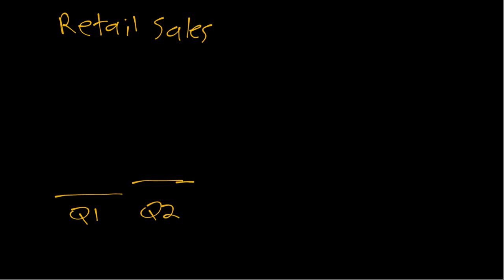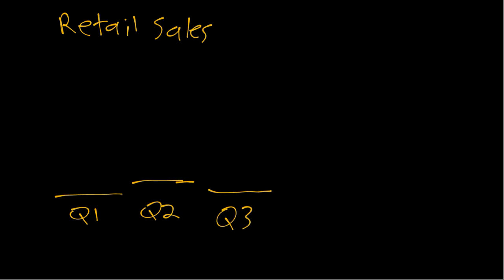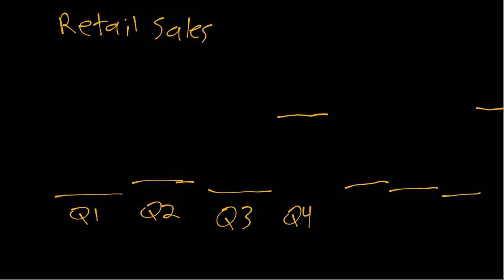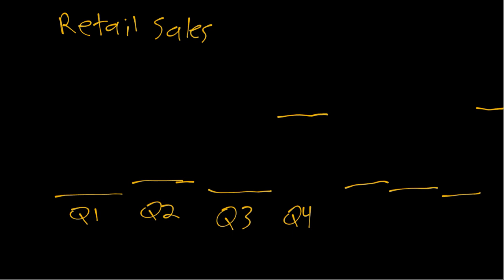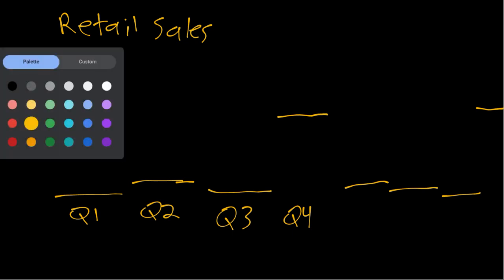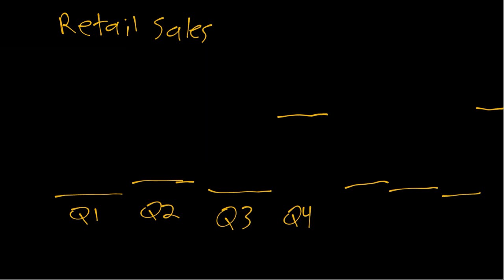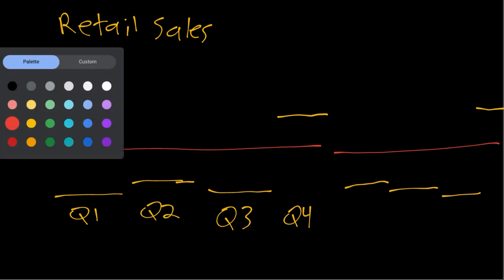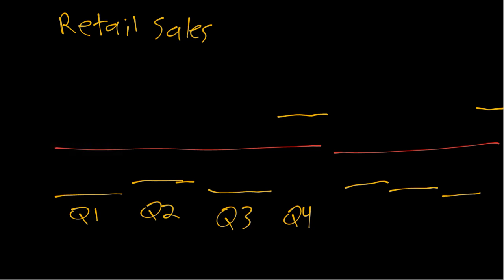IE:DPC, Ch13: Seasonality at Different Sampling Frequencies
Thinking about seasonality (or not) of retails sales at quarterly, annual, and monthly sampling frequencies.